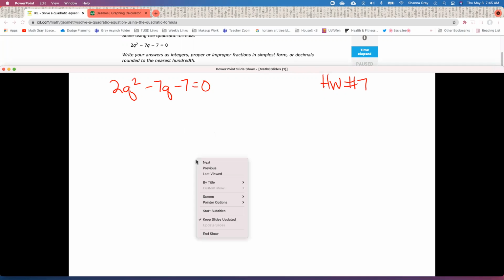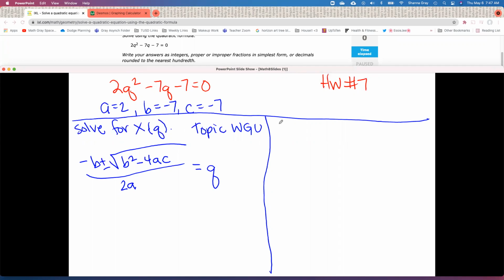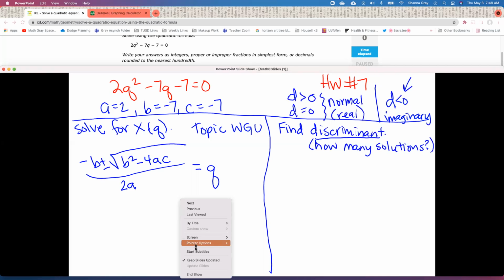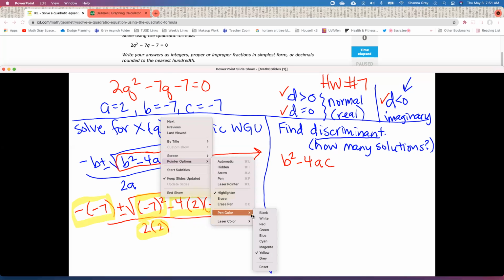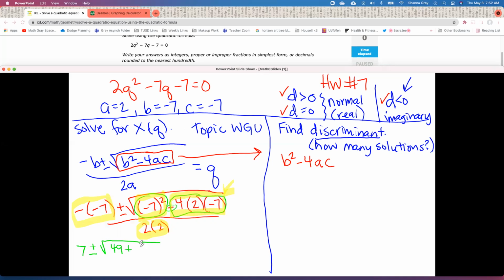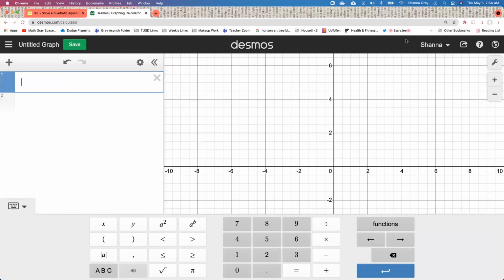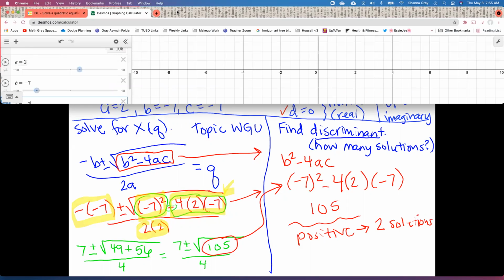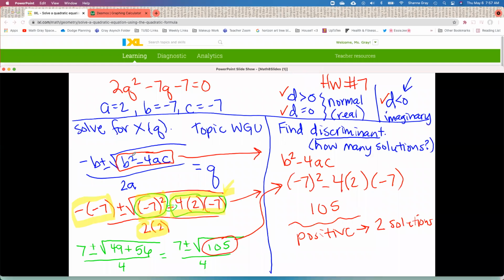Algebra HW #7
IXL Topics SFM and WGU